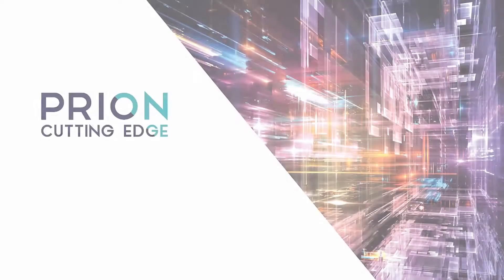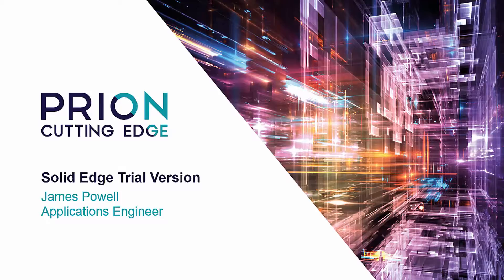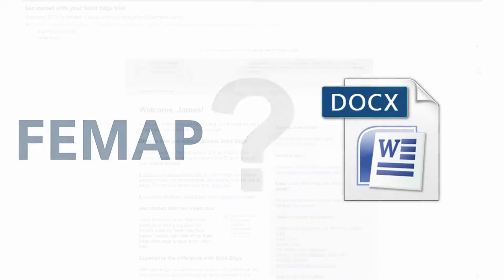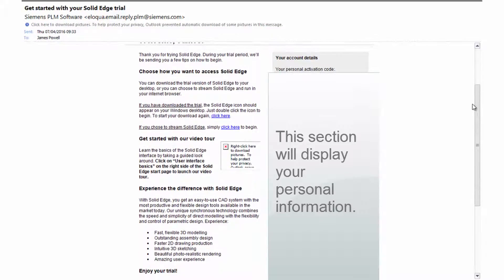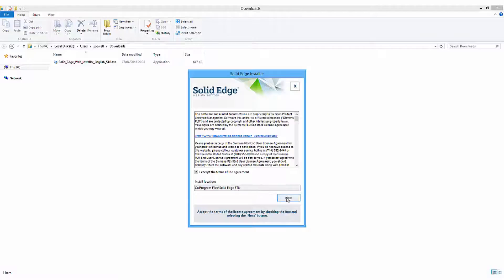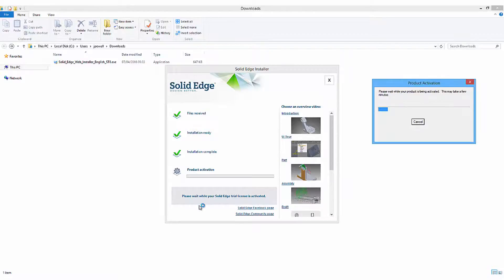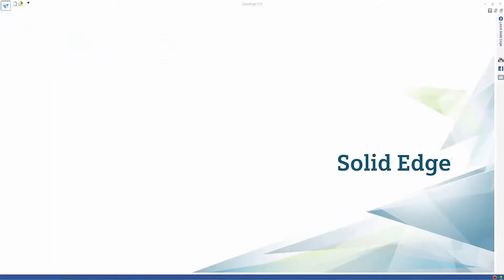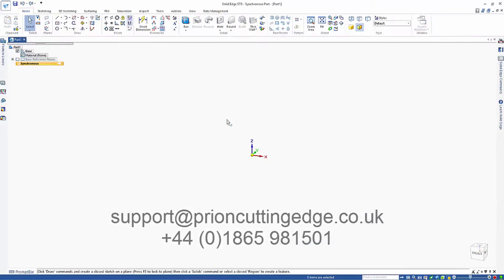Solid Edge Free Trial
This video takes you through the process of downloading your Solid Edge free trial.